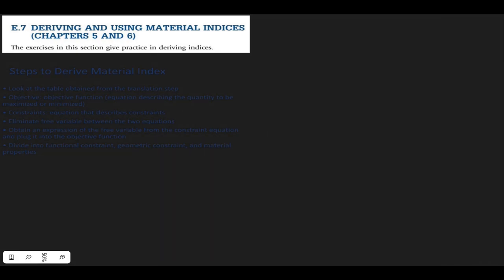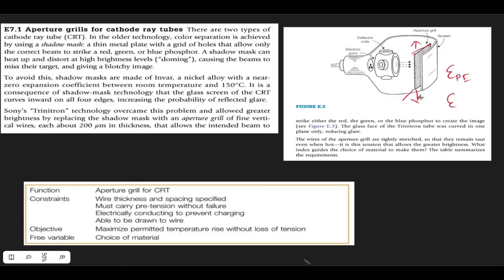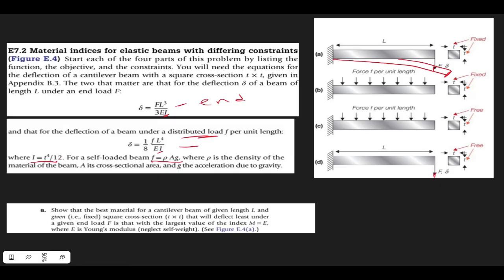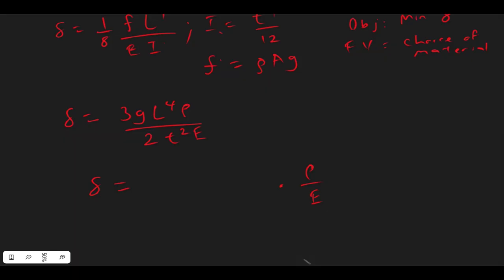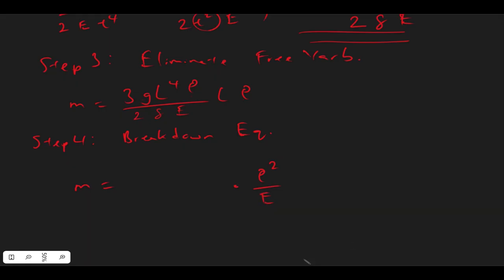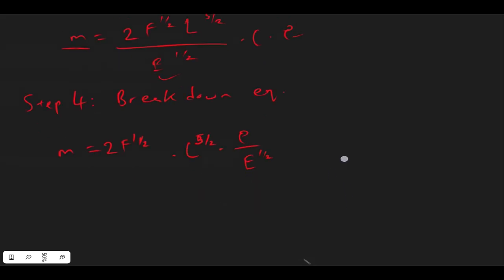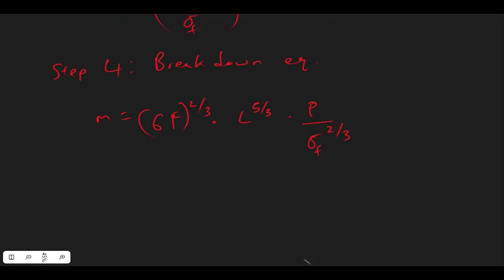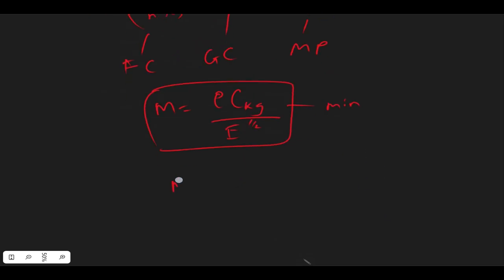Material Selection in Mechanical Design | Solved Exercises 7.1 to 7.4: Chapters 5 & 6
In this video, I walk you through detailed solutions to Exercises 7.1 to 7.4 from Chapter 5 & 6 of Material Selection in Mechanical Design Whether you're a student, an engineer, or just brushing up on material selection concepts, this step-by-step guide will help solidify your understanding of key principles such as material indices, performance objectives, and constraint-based design.

🔍 What you’ll learn:
✅ How to define material performance indices
✅ Applying constraints and objectives in design problems
✅ Rational approach to choosing optimal materials
✅ Clear solutions and explanations for each exercise

📘 Textbook Reference:
Materials Selection in Mechanical Design – Chapters 5 and 6: Material Indices Derivation
Drop your questions or requests for future problems in the comments below!